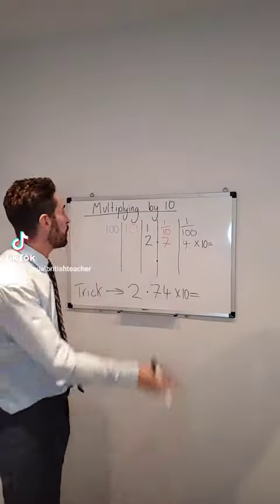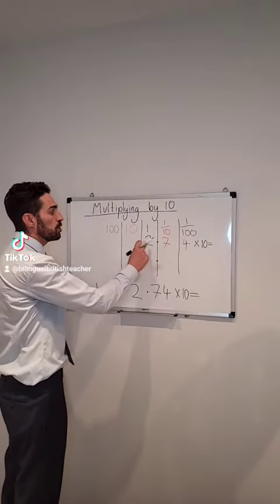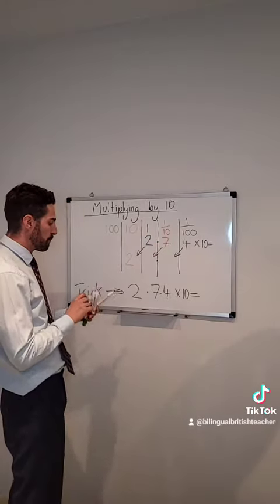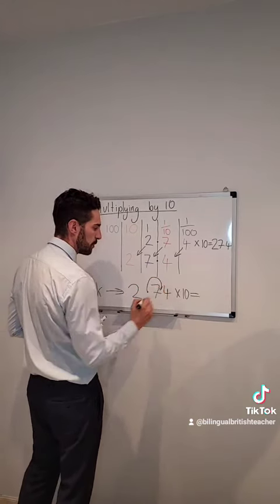Multiplying Decimal Numbers by 10